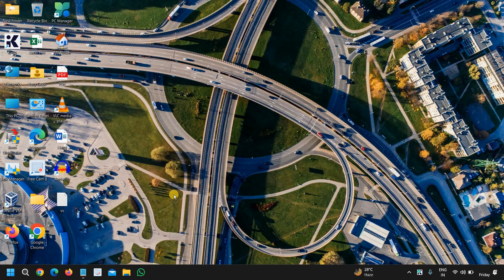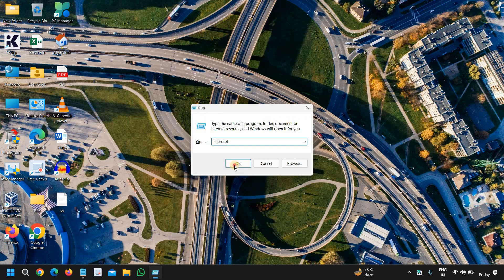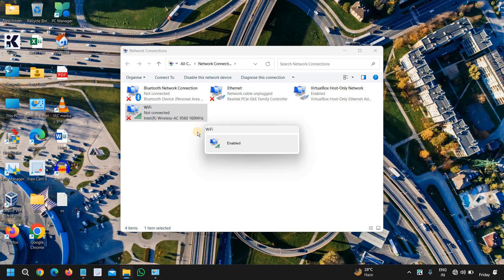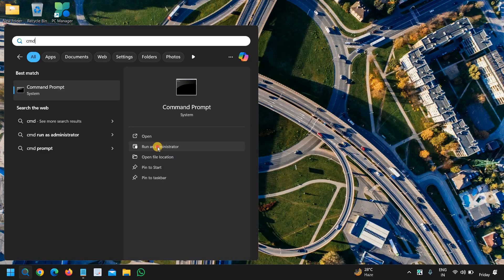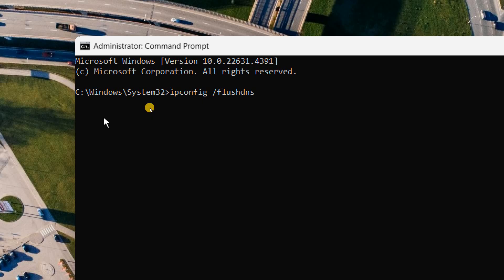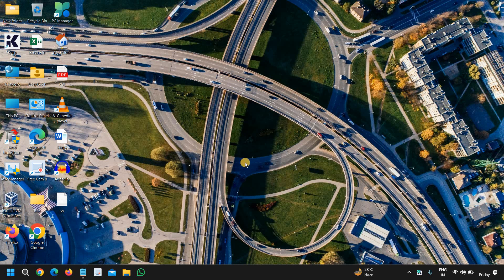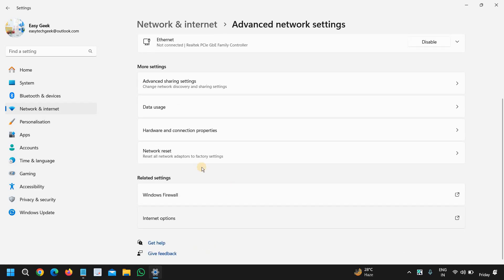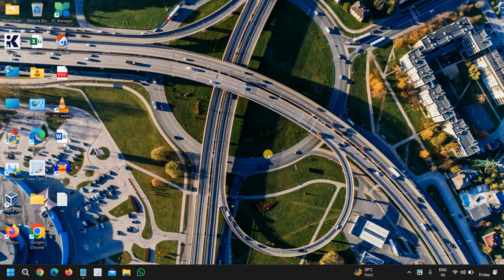Fix Internet Connection Issues on Windows 11 Quick Troubleshooting Guide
Are you struggling with internet connection issues on your Windows 11 PC? This video covers quick troubleshooting steps to get your connection back up and running smoothly. Whether it’s Wi-Fi dropping, slow speeds, or no connection at all, follow these easy methods to diagnose and fix the problem. Perfect for beginners and anyone needing a fast fix!